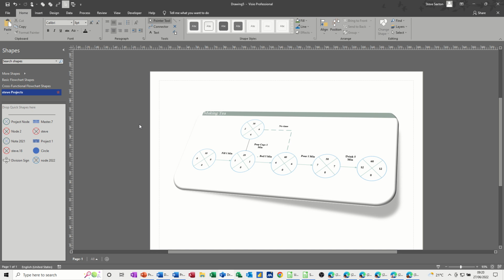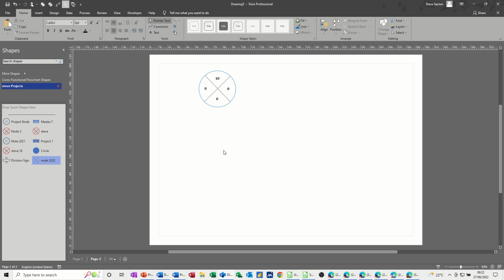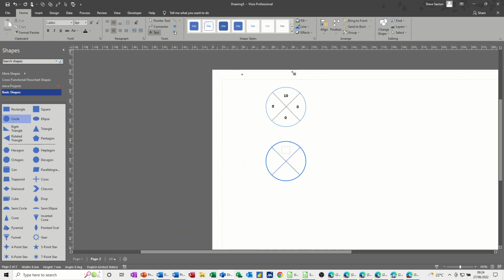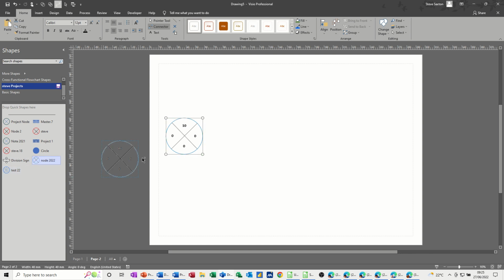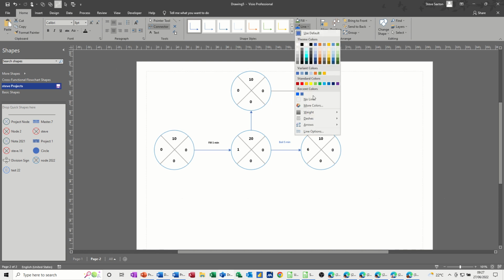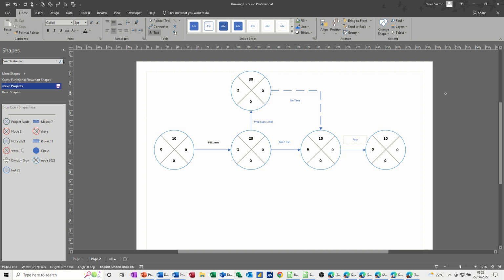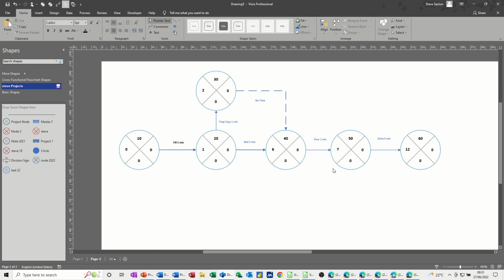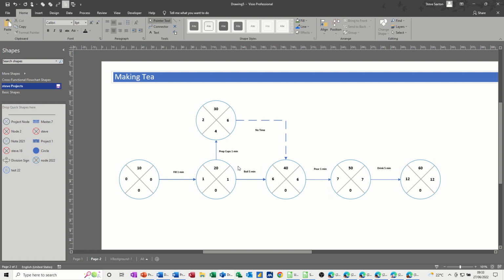Unlocking success with Critical Path Analysis in Visio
I've cracked the code on mastering Critical Path Analysis techniques in 2024, and I'm sharing all the secrets with you today!
In this video, learn how to master Critical Path Analysis techniques in 2024. Critical Path Analysis is a vital project management tool that helps in determining the most crucial tasks to ensure timely project completion. By mastering these techniques, you will be able to streamline workflows, identify bottlenecks, and optimize project schedules effectively. Watch this video to gain a comprehensive understanding of Critical Path Analysis and enhance your project management skills. Stay ahead of the curve in 2024 by mastering these essential techniques! Unlocking success with Critical Path Analysis in Visio